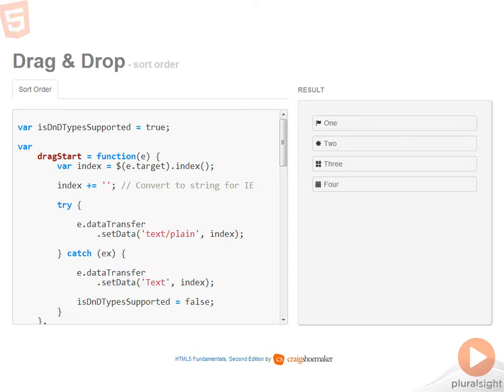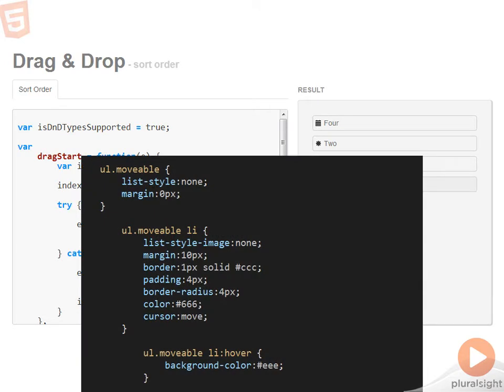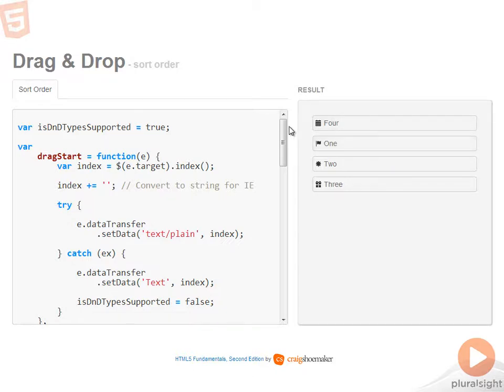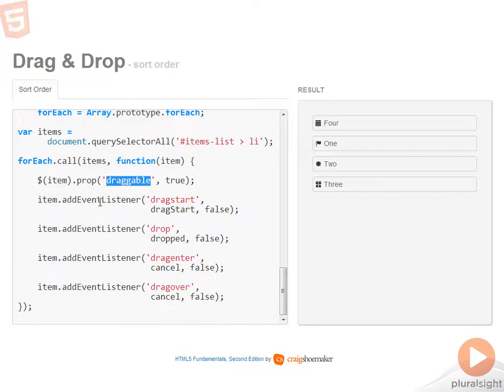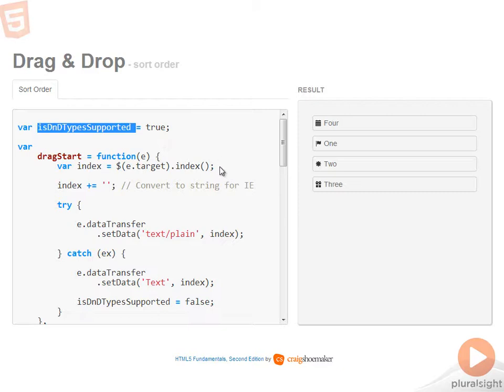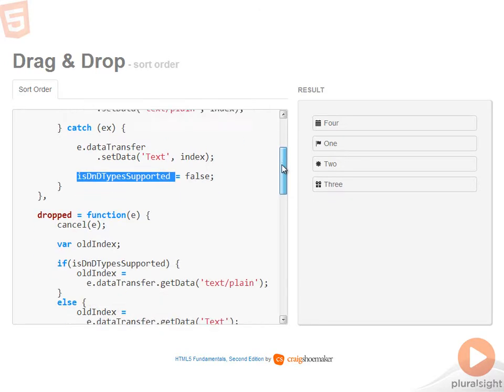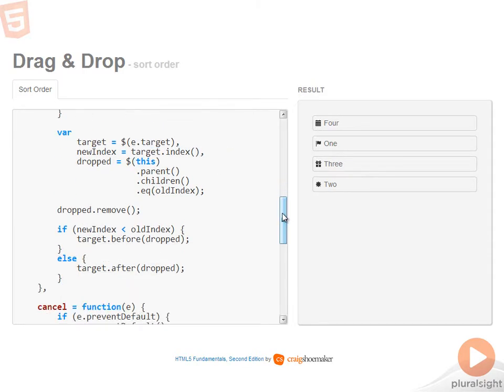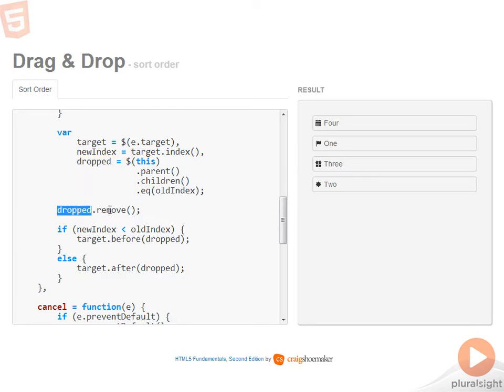9 Implementing Drag and Drop Sortable List